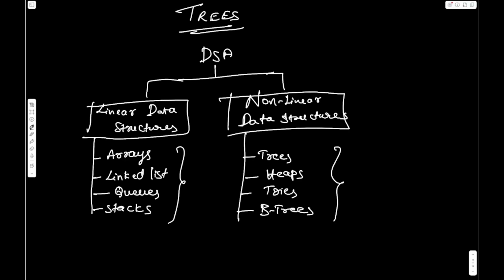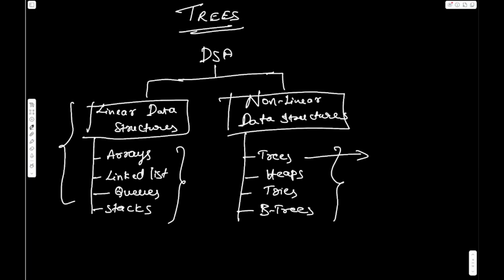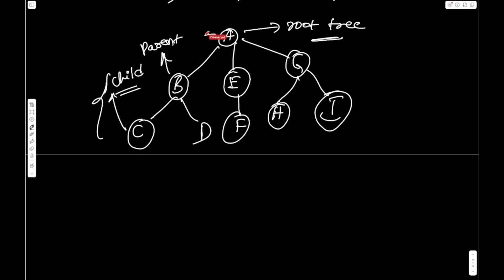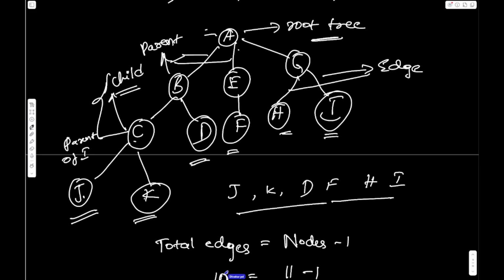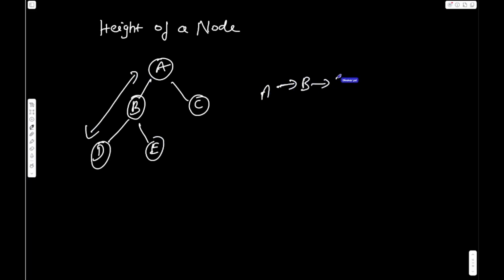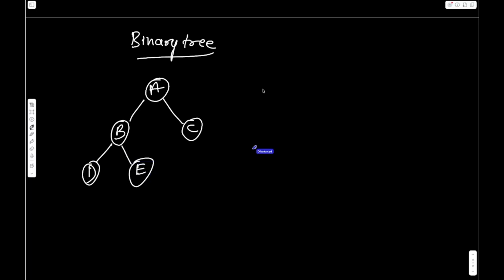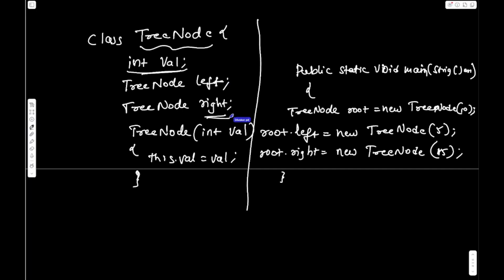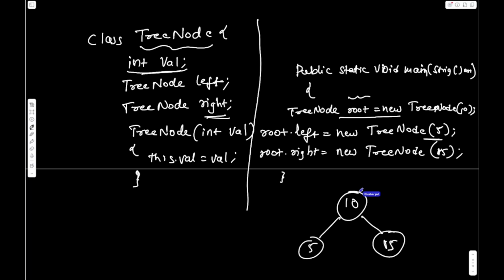DSA for Beginners Day 7 | Trees Explained from Scratch | Binary Tree Fundamentals | Java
🚀 In Day 6 of the DSA for Beginners series, we learn Tree Data Structures from scratch.

Topics covered:

What is a Tree?
Root, Parent, Child, Leaf Nodes
Depth vs Height
Binary Trees
Tree Node Representation in Java